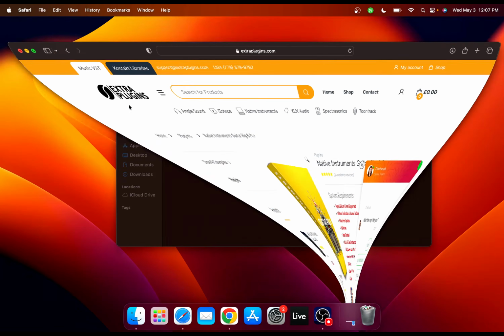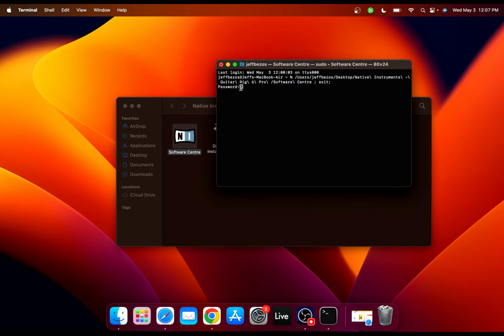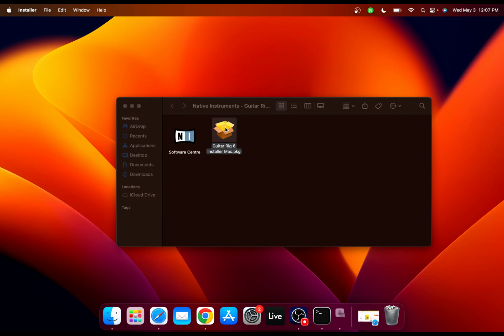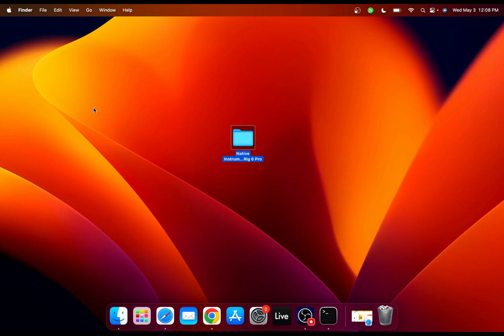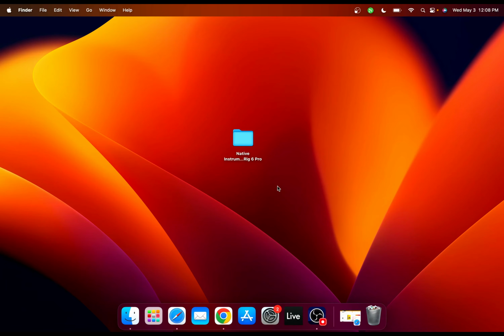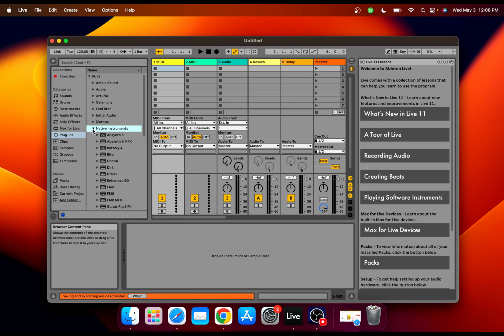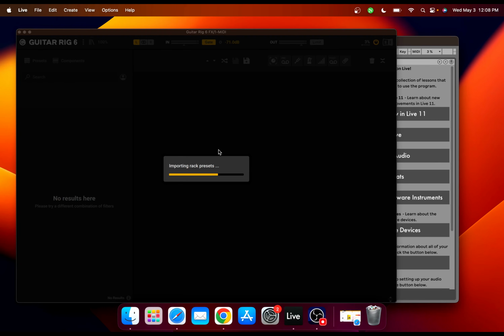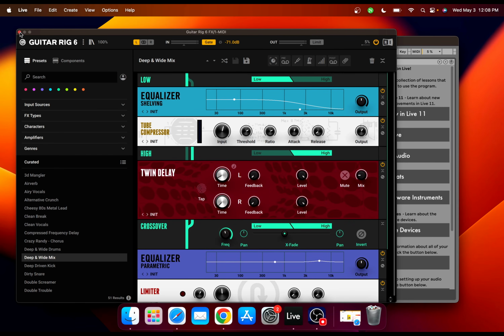Native Instruments Guitar Rig 6 Pro Download Full Version (MAC & Windows)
In this video, I'm going to show you how to download and install Native Instruments Guitar Rig 6 Pro Full Version (MAC & Windows). This software is a great way to play guitar rig and sound best to your music productions, and it's full download and use! with lifetime activation and full version

GUITAR RIG REVAMPED
Back with a new look, new amps, new effects, and new machine learning technology to model state-of-the-art hardware. Unlimited amounts of warmth, grit, crunch and fuzz, plus all the effects you could ever need.

THE CREATIVE GUITAR SOLUTION
GUITAR RIG 6 PRO is a multi-effects rack and amp simulator made for creating and experimenting with audio in a way that is fast and direct. Think of it as your own studio, only with more space, less heavy amp heads, and way more flexibility. Design unique processing chains to customise your tones, adding space, warmth and character to everything from guitar and bass, to strings, drums, synths and more.